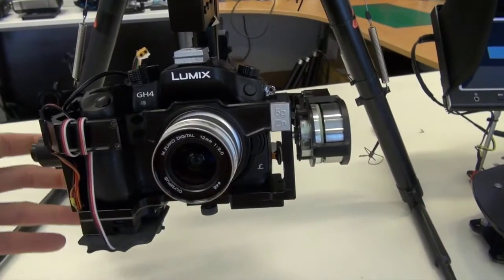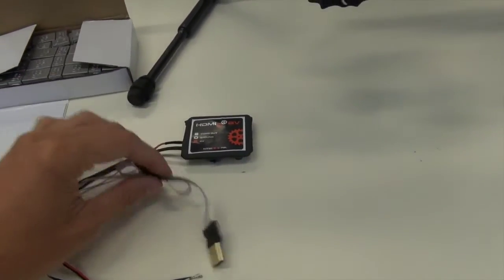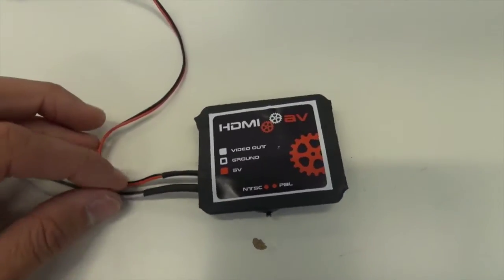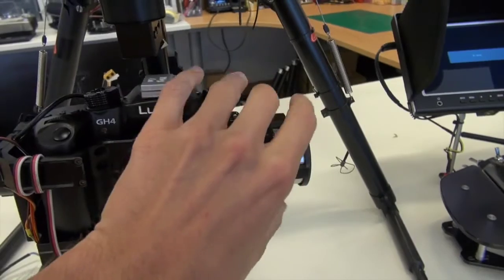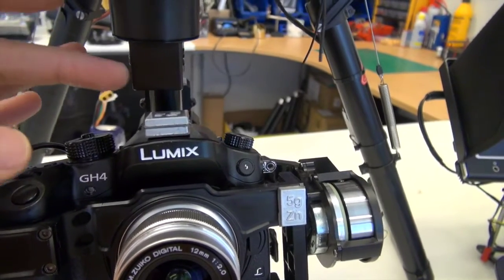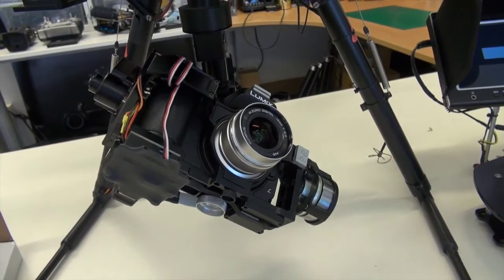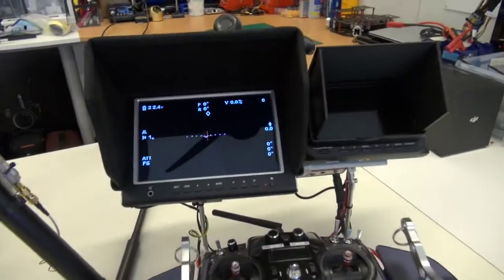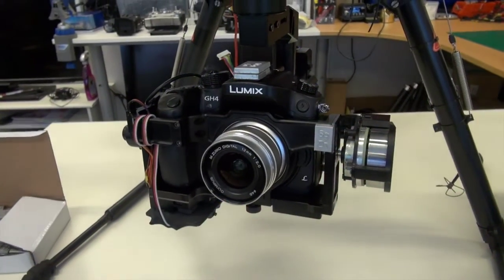Panasonic GH4 working on GH3 Zenmuse Mounting and Balancing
Here is a quick demo of how to get your GH4 camera mounted, balanced on the GH3 Zenmuse.
Video out is going through the Zenmuse slip-rings to give 360 degree movement.

NOTE: This is considered 'modifying' the GH3 Zenmuse, so it may void your warranty. So it's at your own risk :)